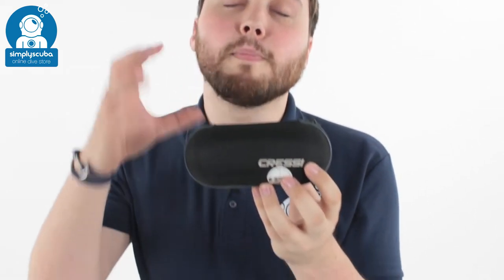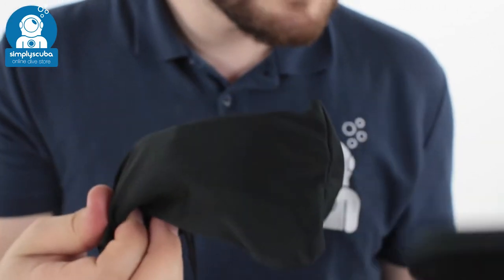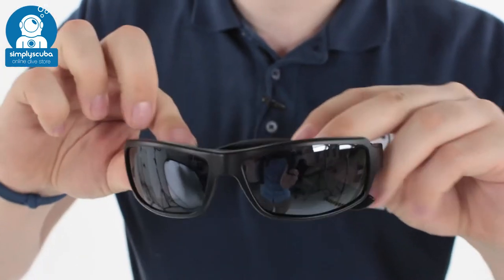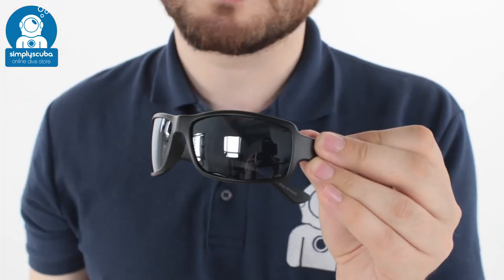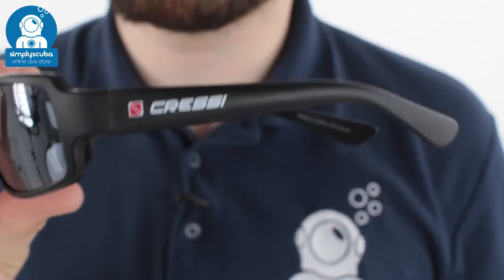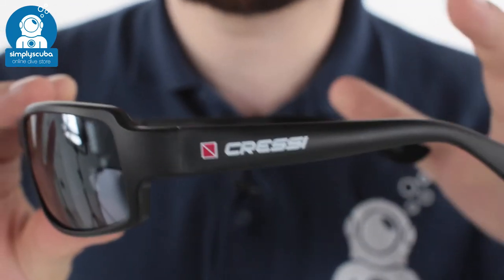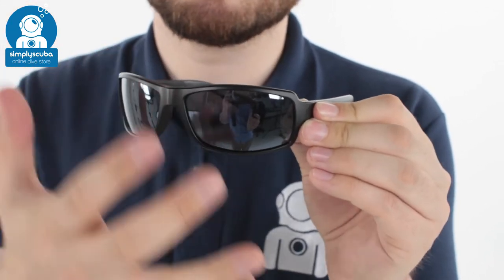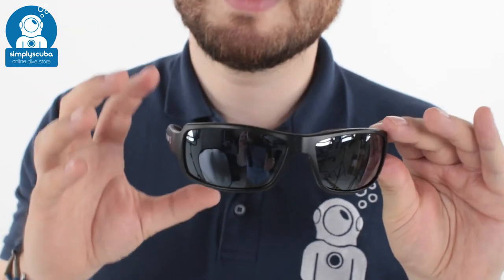CRESSI Ninja Floating Polarized Sunglasses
The Cressi Ninja Floating Sunglasses are a light and sporty pair of sunglasses that are made from a water resistant material with internal sections that make the glasses float when dropped in water. Polarized lenses protect your eyes from glare.

Specification

Hard case and Microfibre pouch included